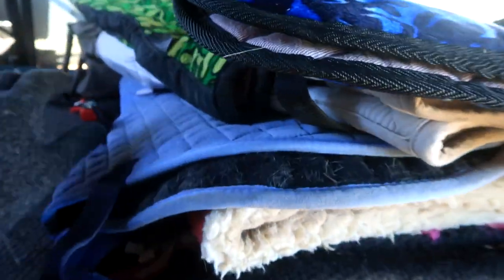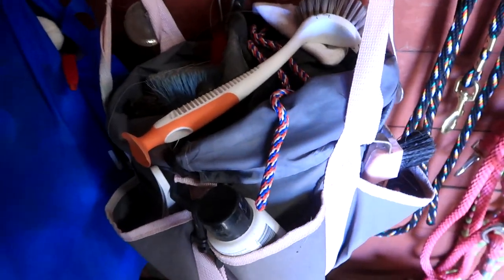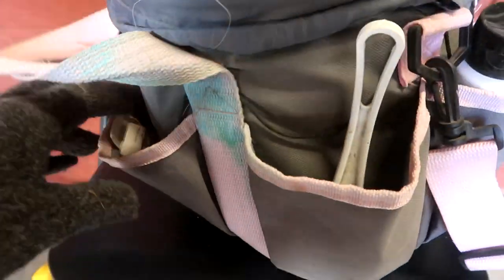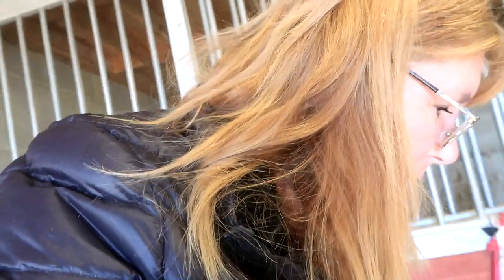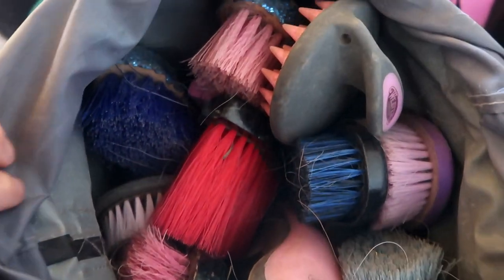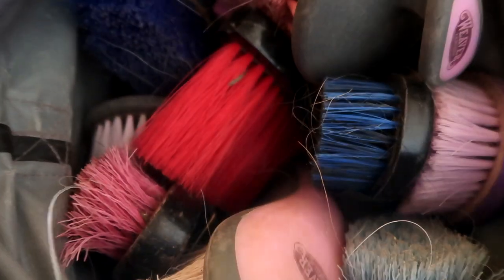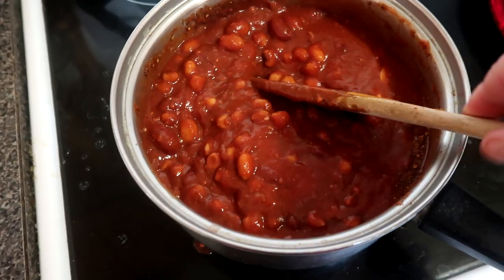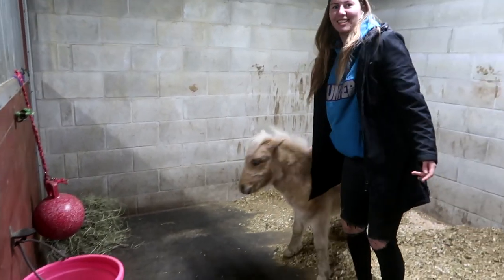Balance Challenge Gone Very Wrong!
DaybyDayVlogs
110 North Front Street - A3,
Suite #213
Belleville, Ontario, K8P 0A6
Canada